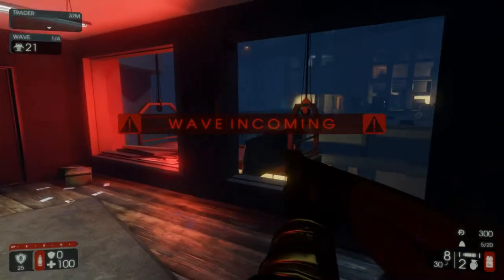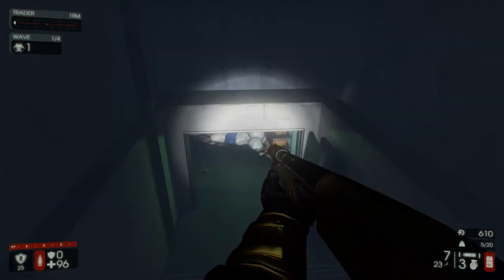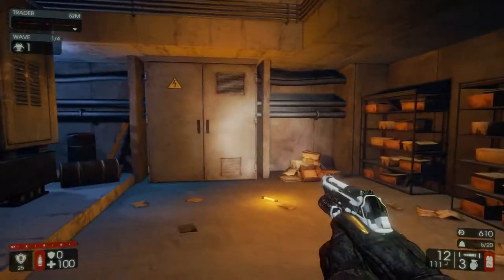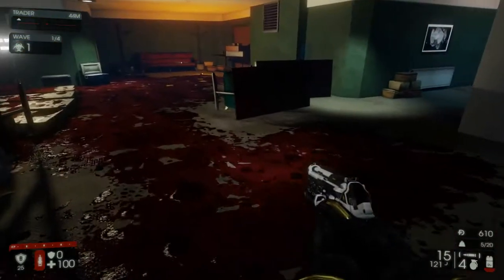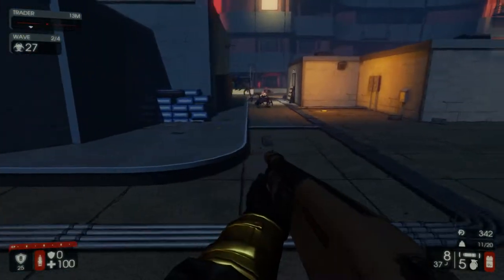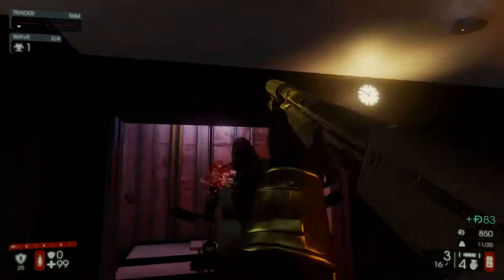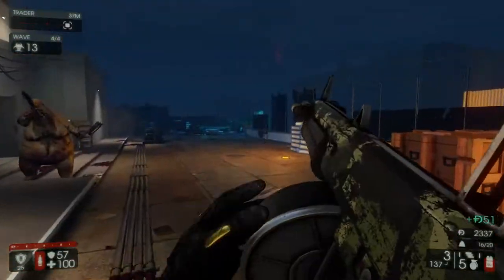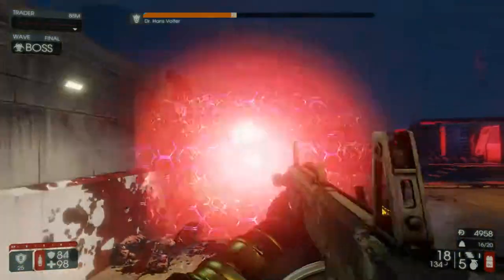Killing Floor 2 - Gameplay #156: Apex by Chael Sonnen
In this player made map episode: I try out a new map called Apex by Chael Sonnen

1 to 6 players can work together to survive in a twisted apocalyptic future against strange, mutated and violent creatures. With a wide range of maps to choose from, a variety of different classes and weapons are available. Do you and your friends have what it takes to survive an increasingly challenging series of waves and take on the final boss? If we defeat him, only then can we escape ...

Hi everyone, my name is Laurie, also known as Scarbeus.